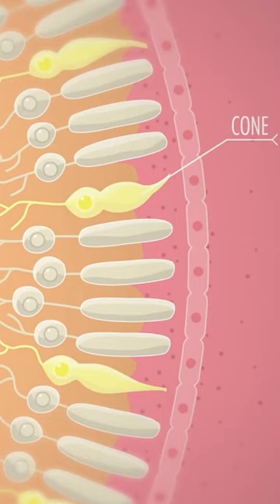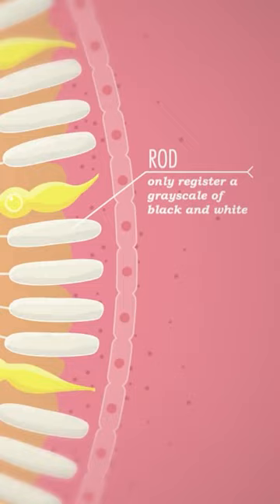What Is The Purkinje Effect?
If you are wondering why colors slightly change while observing an object from bright light to low light conditions, you are in the right place. In this short video, we’ll explore this phenomenon known as the Purkinje effect.

😎 Discover All Eyeglass Supply Store Products

💲 Wanna Receive Amazing Weekly Discounts Directly In Your Inbox?